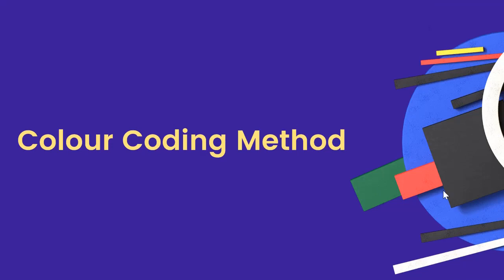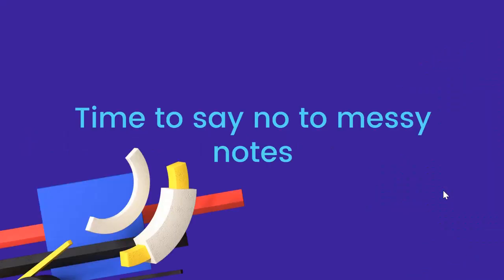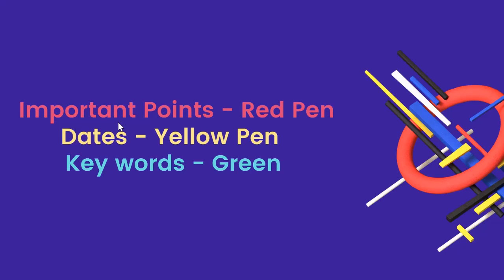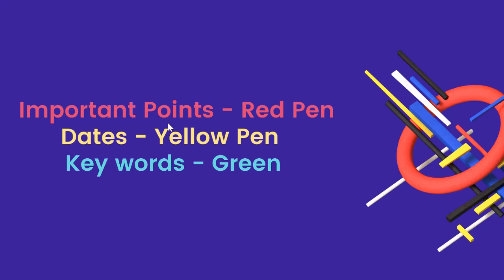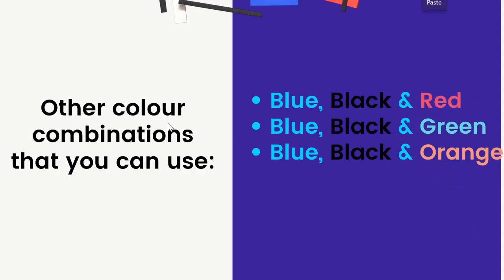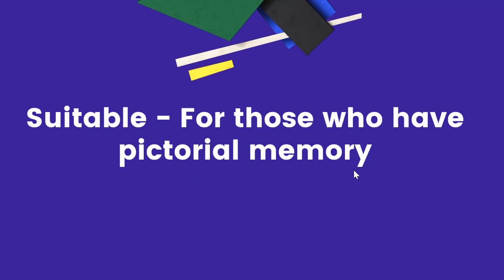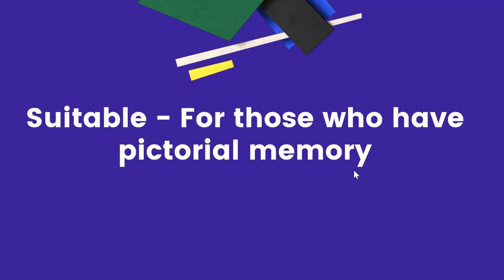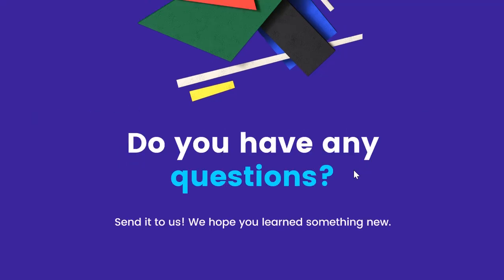How to make the best notes Part 2